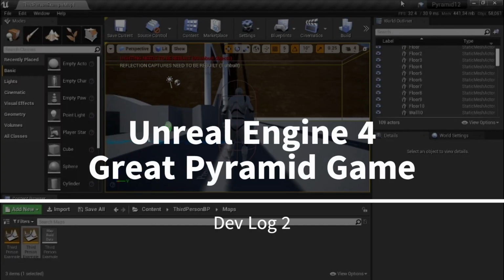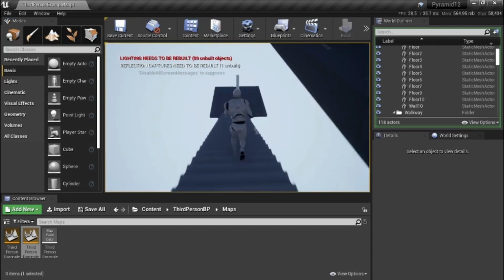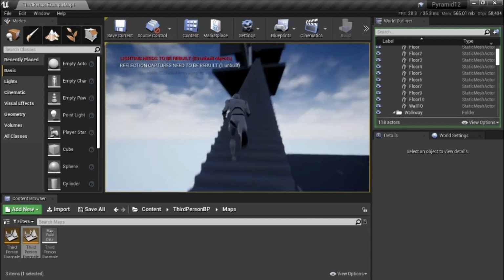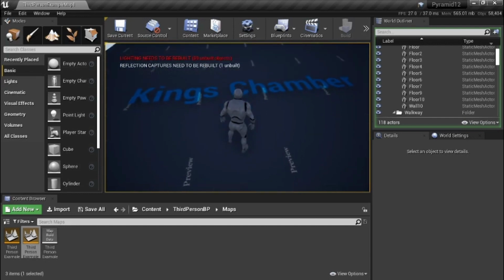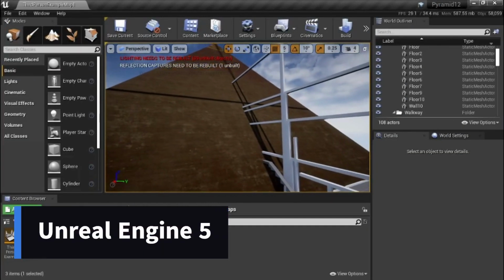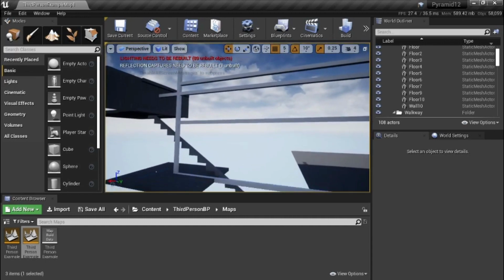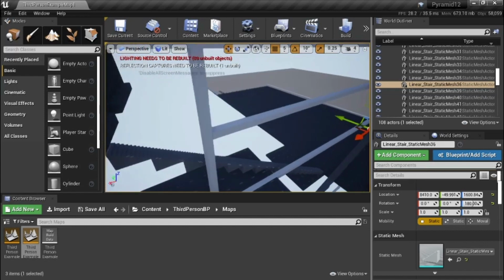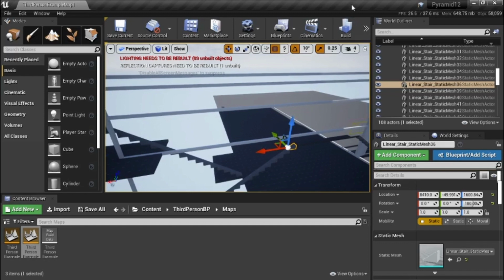UE4 Great Pyramid Game Dev Log 2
Recording: OBS Studio
Editing: Microsoft ClipChamp
Tools: Unreal Engine 4.24
Asset Packs: VehicleGame